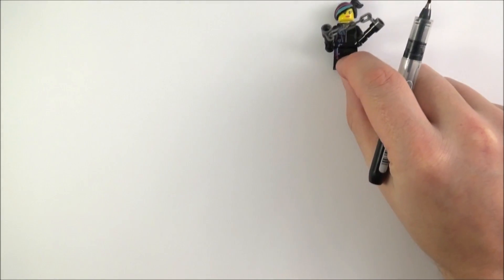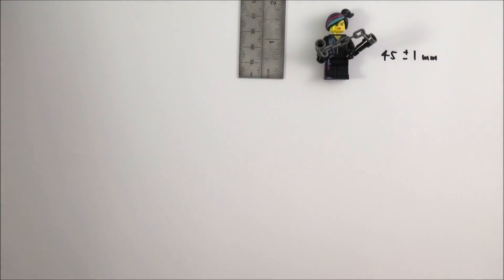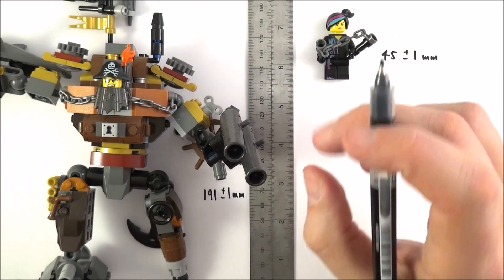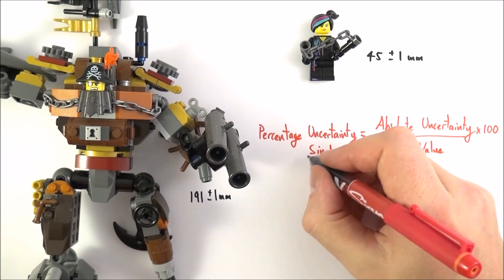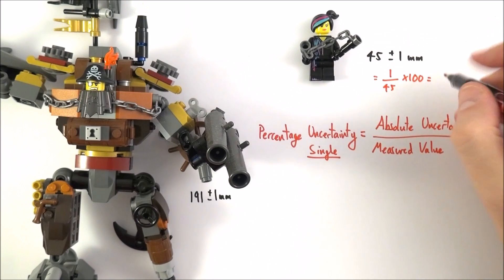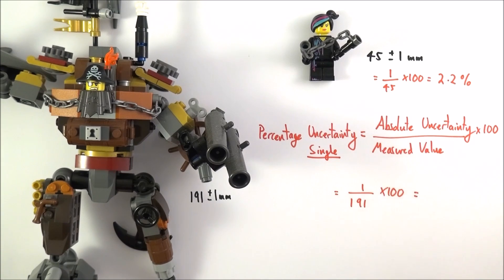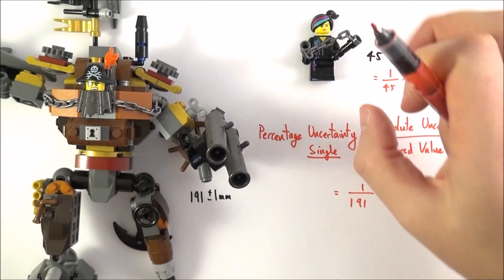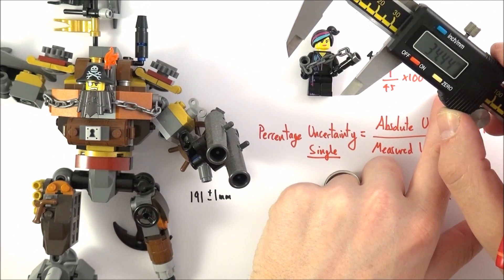A Level Practical Endorsement - Percentage Uncertainty for Single Readings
Percentage uncertainty for single readings can be calculated using the equation in this video. This is really important as you complete practical work at A level for Physics, Biology and Chemistry. This is essential if you are working towards the Practical Endorsement and for your end of year exams where 15% of the marks are based on your knowledge of the scientific method.

Lewis